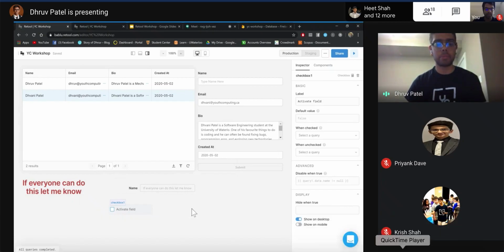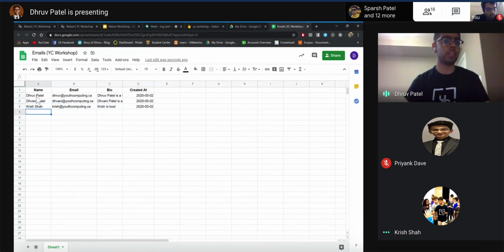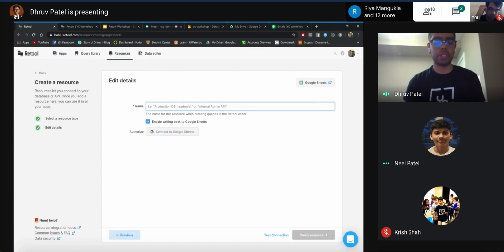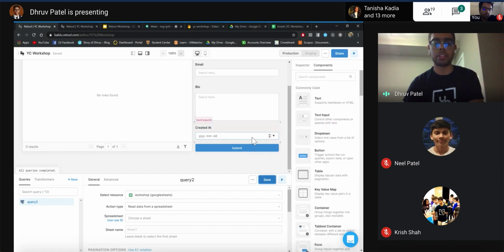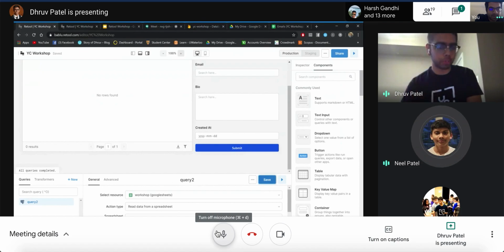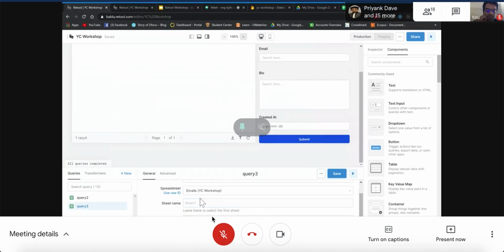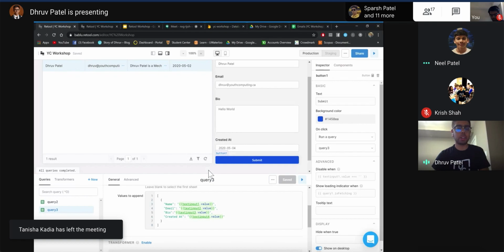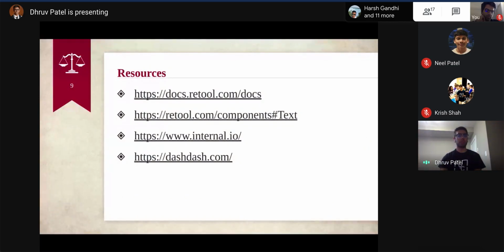Build Internal Tools Fast: Retool | Dhruv Patel (Workshop)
Our third online workshop was led by our Co-President, Dhruv Patel, on learning how to quickly build internal tools using Retool!

Note: The first half of the workshop was not recorded!